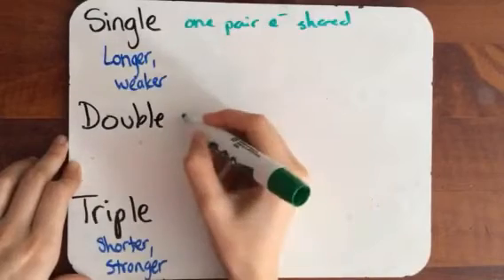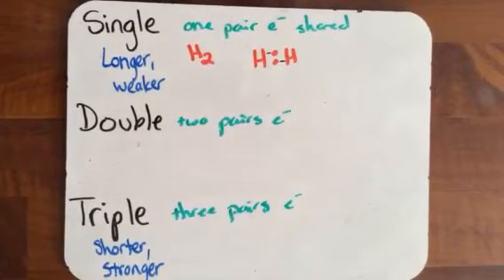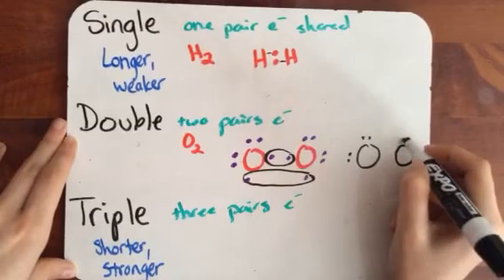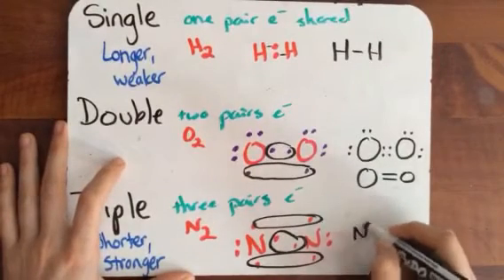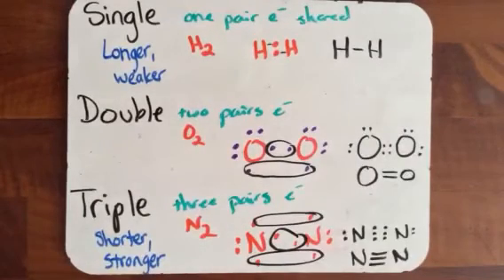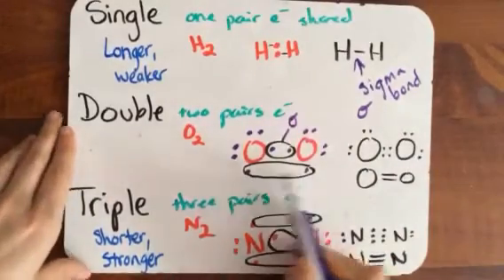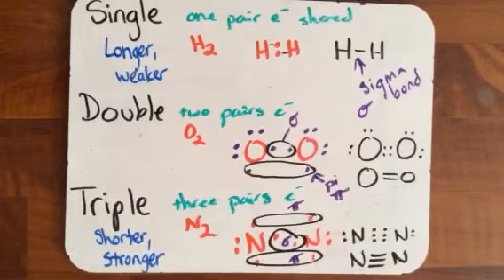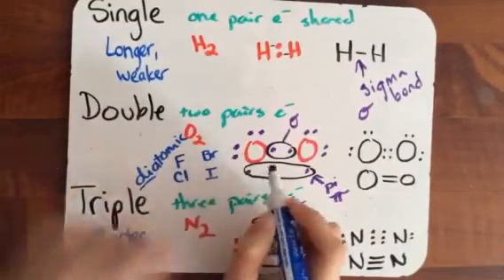Types of covalent bonds